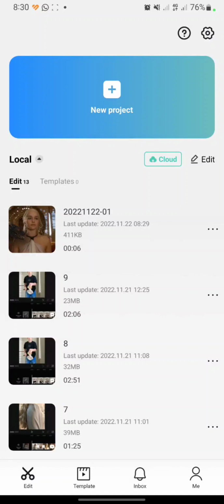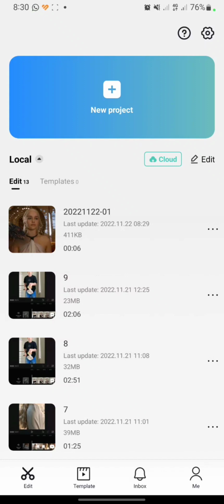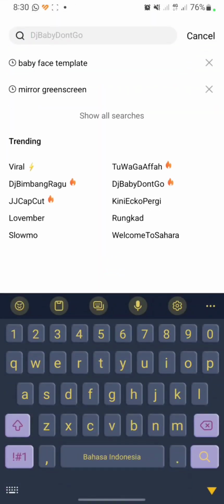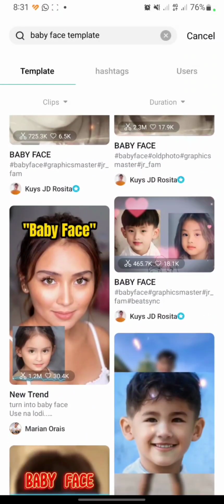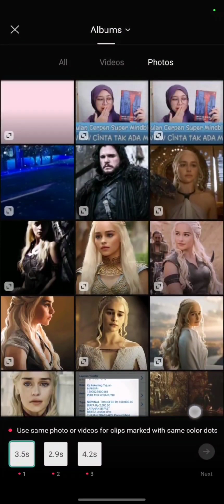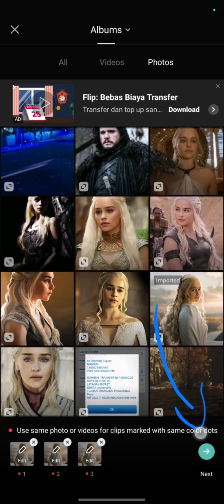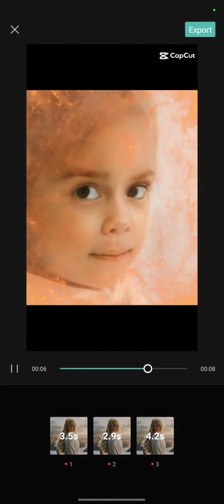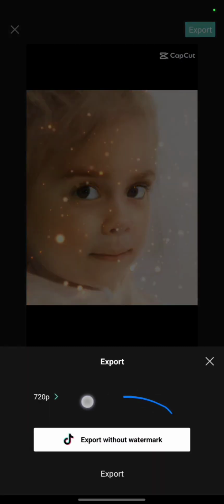SEARCH BABY FACE CAPCUT TEMPLATES / NEW TREND ON TIKTOK / NEW EDITING TUTORIAL FOR TIKTOK ANDROID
Hello everyone!

Thank you for click this video. Today, I will show you how to search baby face capcut template trending on TikTok.